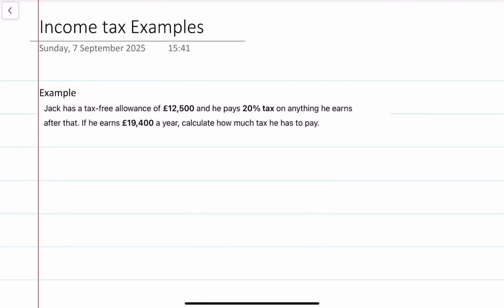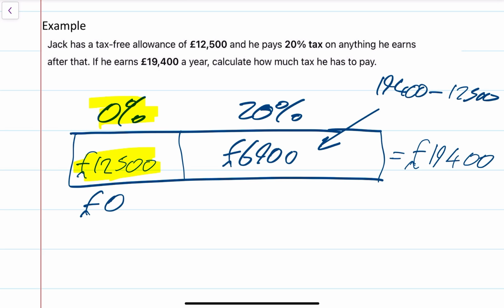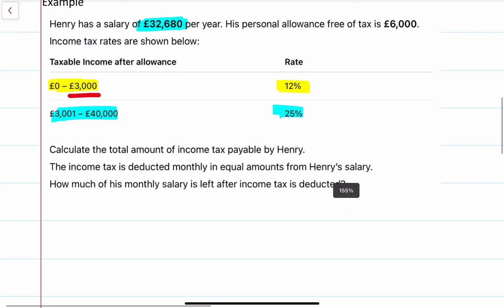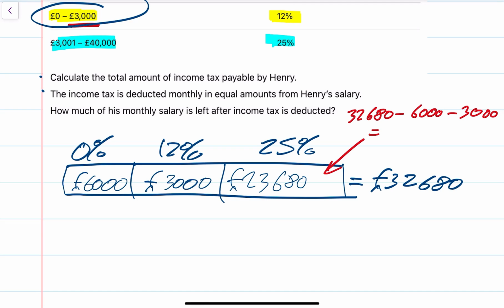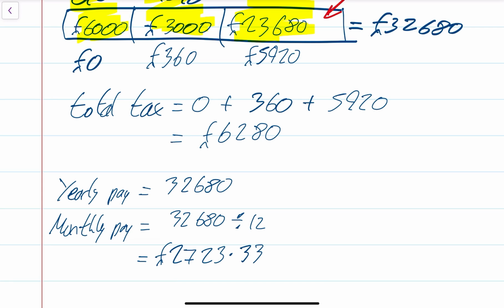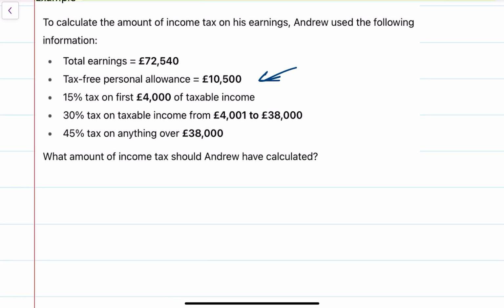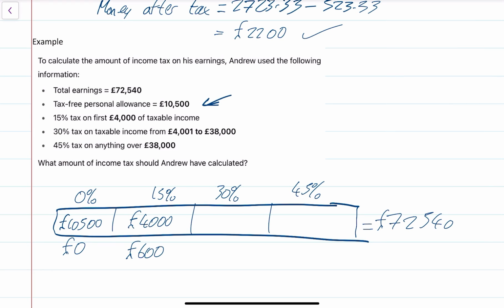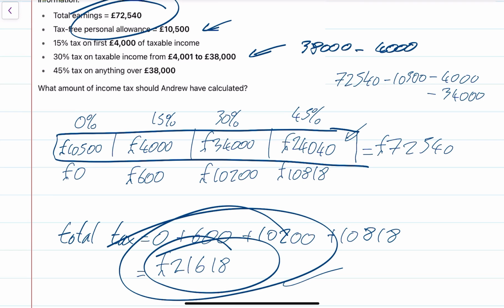Calculating Income Tax | Federal Tax Step-by-Step Maths Examples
Calculating Income Tax | Step-by-Step Maths Examples (GCSE, A-Level, Leaving Cert, SAT)”**

**Description:**
Struggling with income tax word problems? In this video, we break down **3 exam-style examples** step by step — perfect for students preparing for **GCSE, A-Level, Leaving Cert, or SAT Maths**.

You’ll learn how to calculate:
✅ Taxable income after allowances
✅ Flat-rate vs banded tax systems
✅ Monthly take-home pay after tax

**Examples Covered:**

* **Jack** – Simple allowance and flat-rate tax
* **Henry** – Banded income tax with monthly deductions
* **Andrew** – Higher tier tax bands and advanced calculations

This tutorial is ideal for anyone revising for **UK exam boards (AQA, Edexcel, OCR, CCEA, Cambridge)**, the **Irish Leaving Certificate**, or **American exam boards (SAT, ACT, AP Maths)**.

### 📌 Keywords & Tags